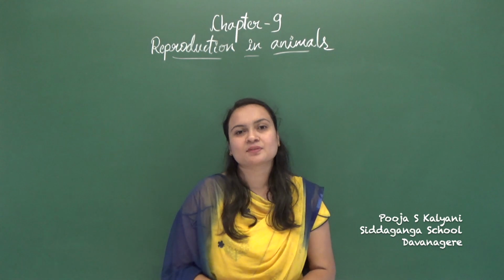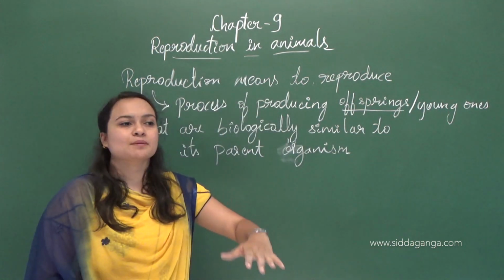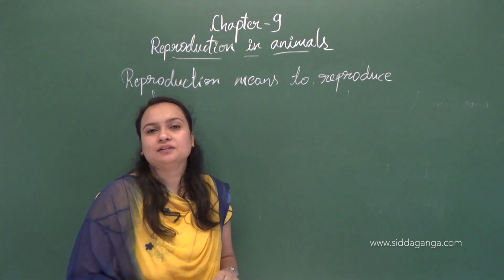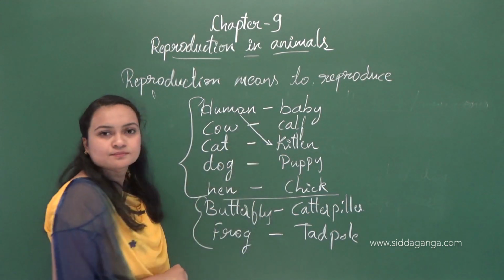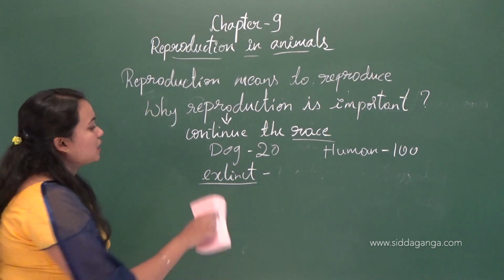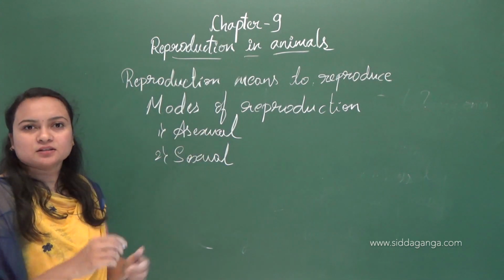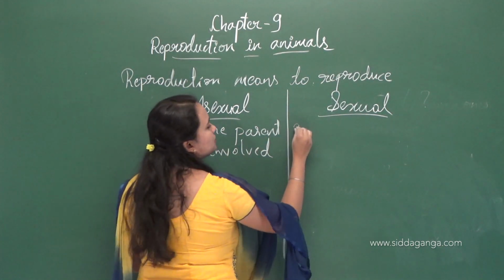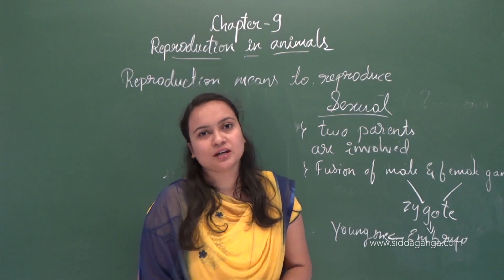CBSE VIII - STATE 8 - SCIENCE - REPRODUCTION IN ANIMALS - PART 1